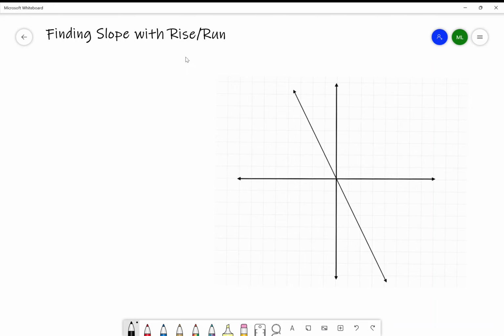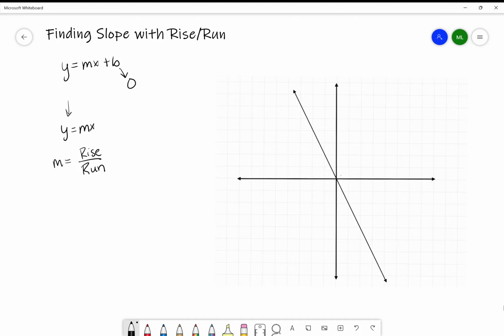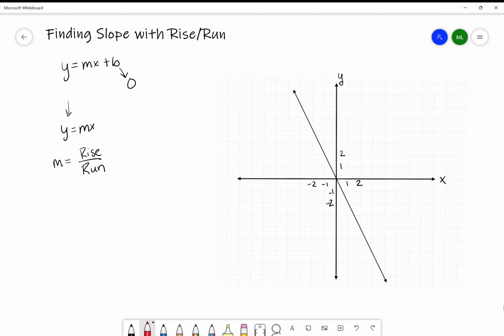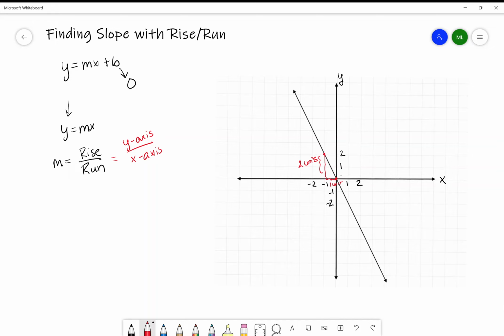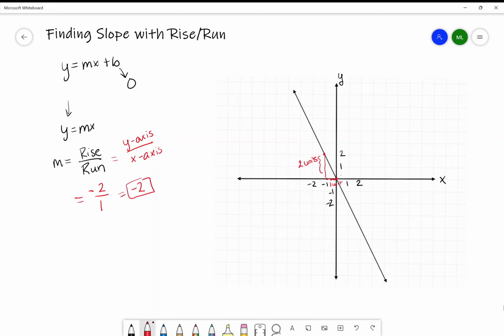Finding Slope with Rise over Run with Negative Example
Finding slopes using rise/run in graphs. Hint: Its all about the counting.

-Ms Misha :)